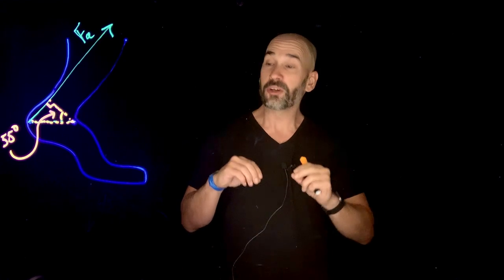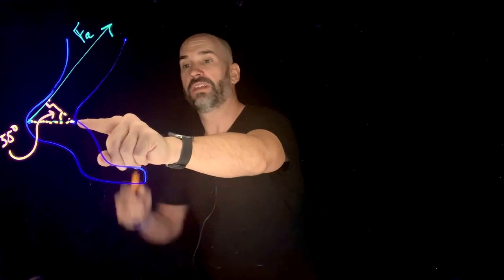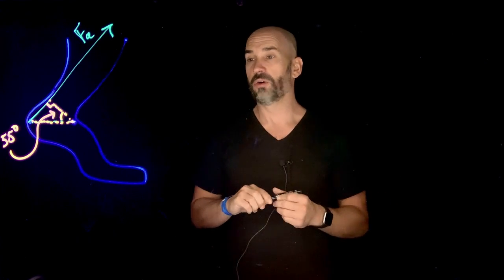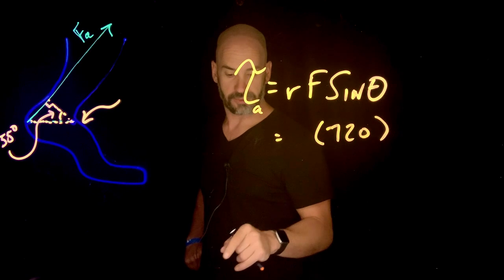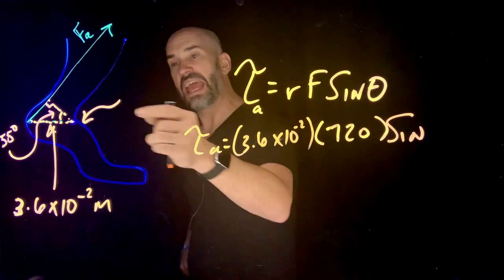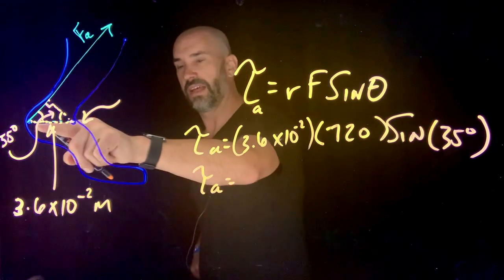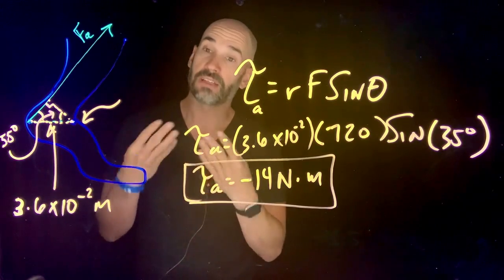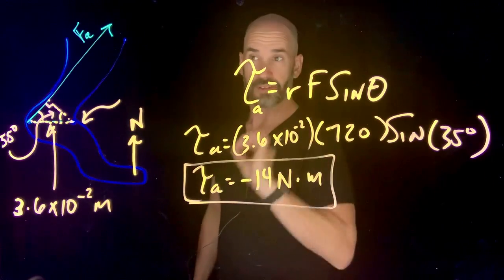Rotational Dynamics - The Achilles Tendon